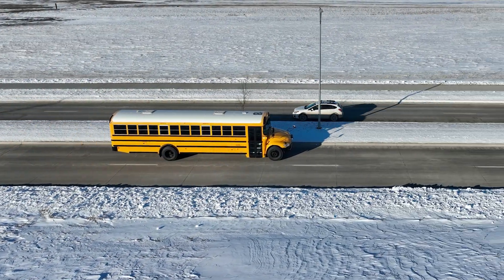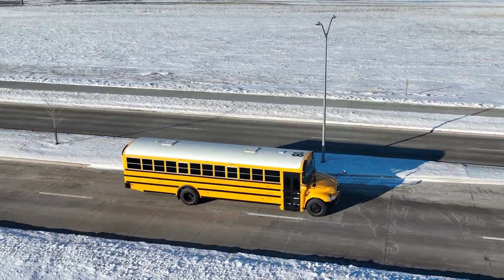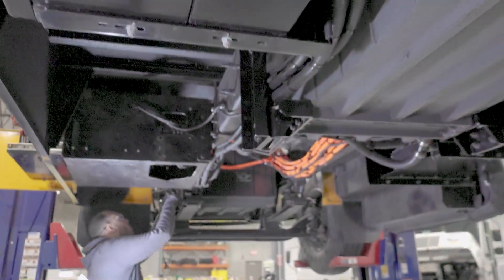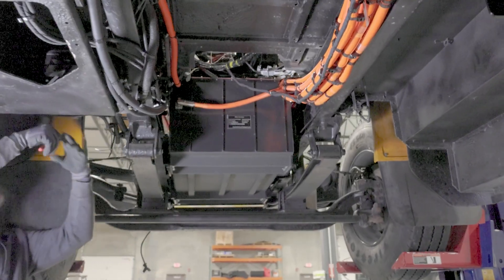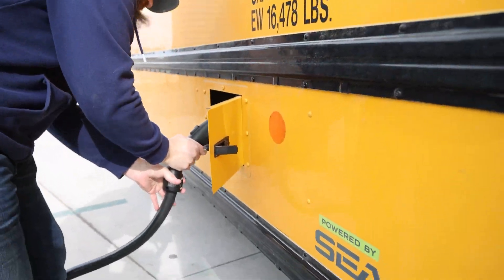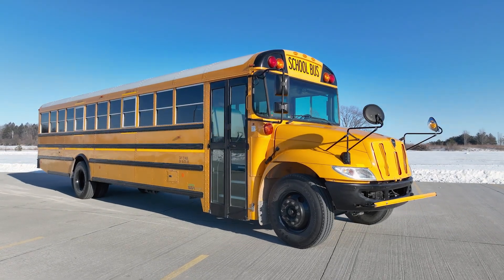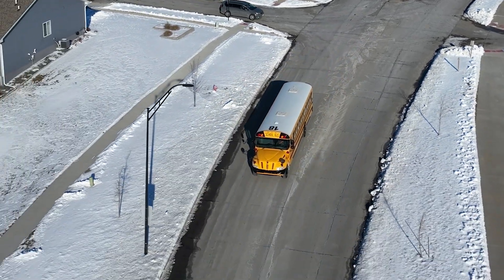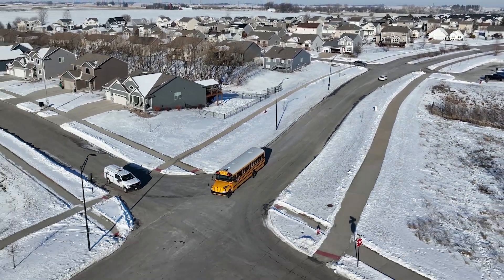SEA Electric Type C School Bus Engineering Repower